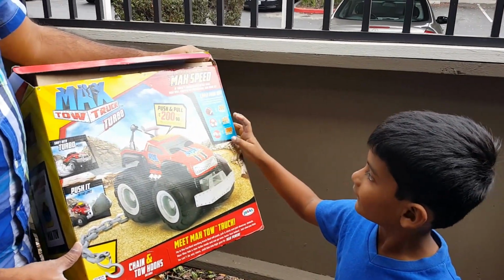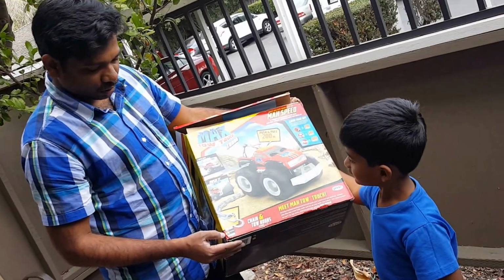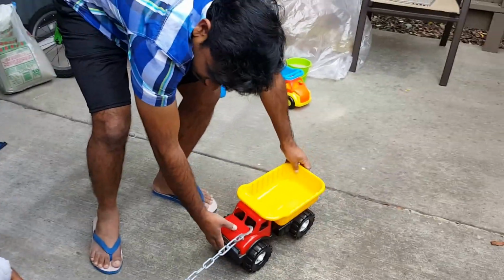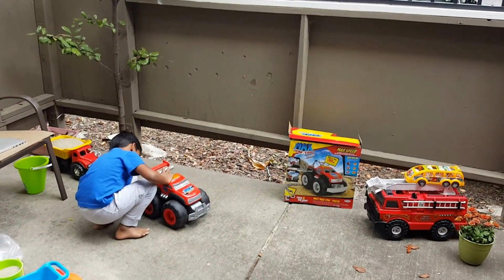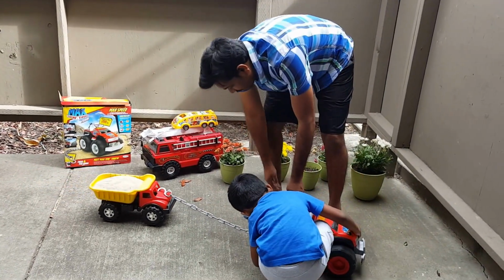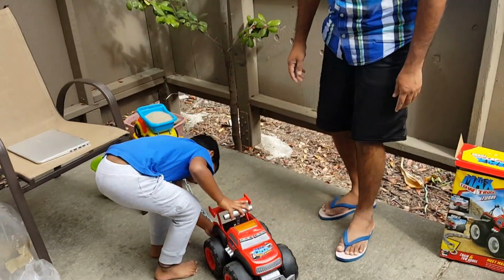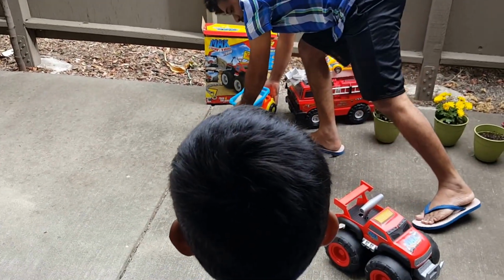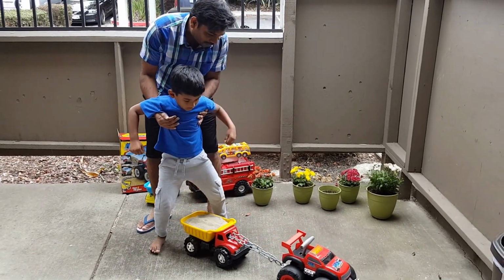Maxx Tow Truck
This is Maxx Tow Truck. i bought it today from Costco and want to play with it and see how much it can load it up.